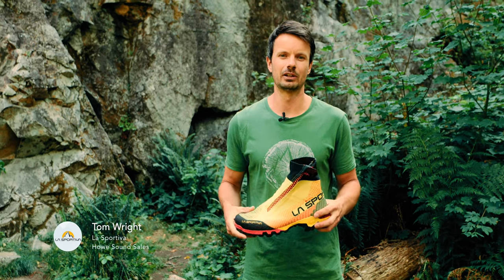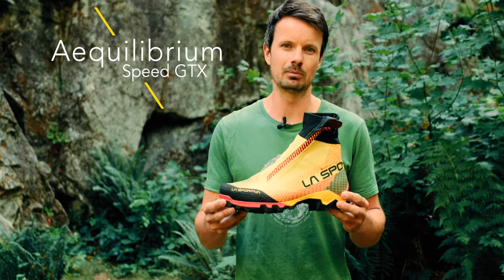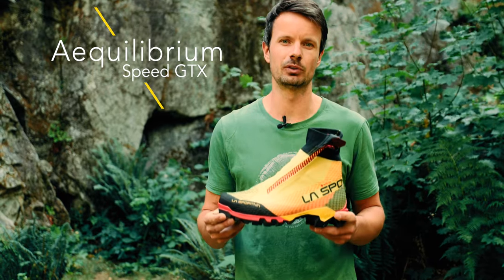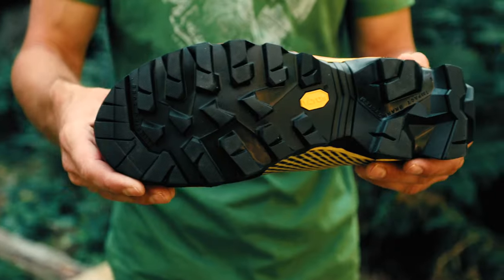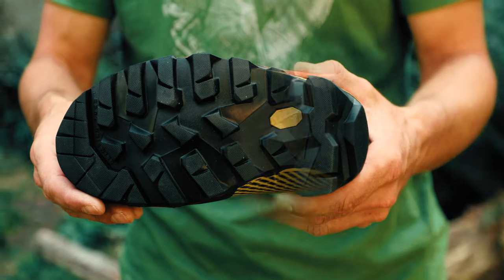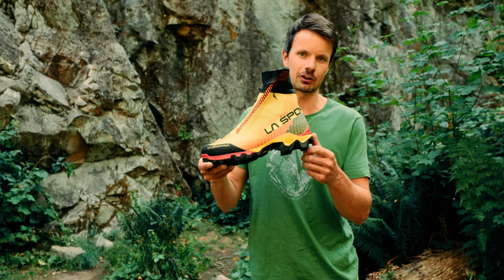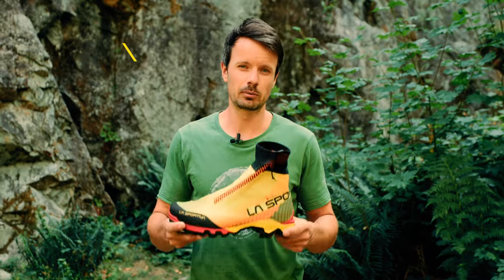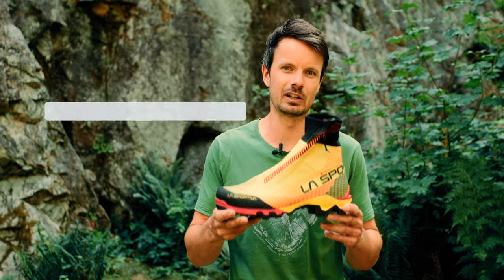NEW La Sportiva Aequilibrium Speed Mountaineering boot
Extremely light and high-performing low-cut shoe developed for technical mountaineering and alpine climbing. The Aequilibrium Speed Gtx® is minimalist in weight but rich in advanced technology which provides the best performance starting from hiking valley floor trails all the way up to the most challenging mountain ascents both on rock and snow.

This video was filmed on the traditional, ancestral and unceded territory of the Coast Salish peoples – Skwxwú7mesh (Squamish), Tsleil-Waututh & Musqueam First Nations. Thank you for your continued stewardship of these lands.

Featuring: Tom Wright for Howe Sound Sales and La Sportiva